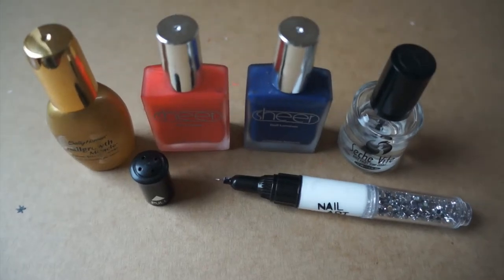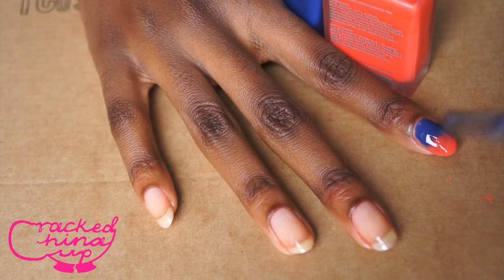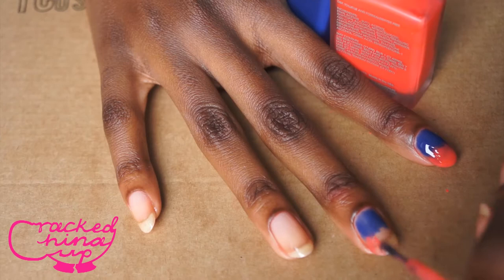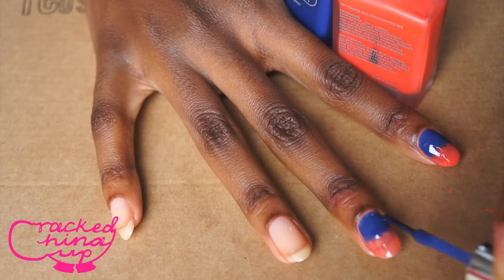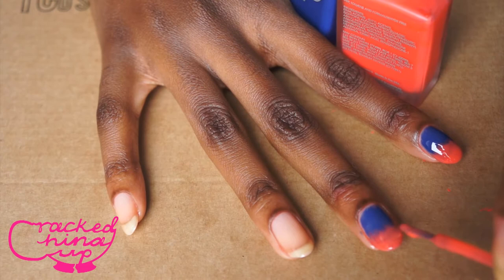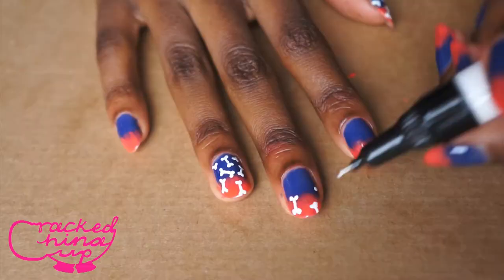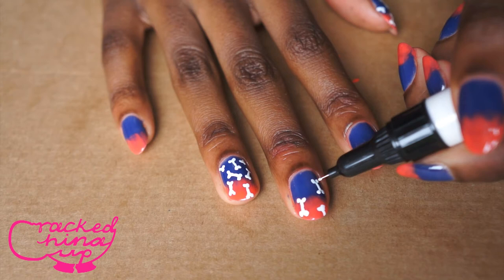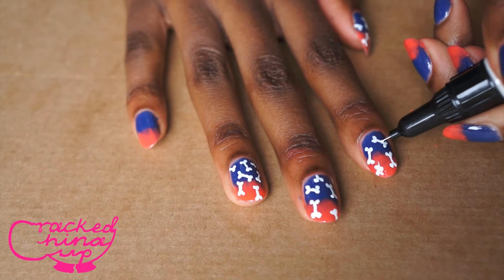Nail Tutorial: U.S.A Dog Bones.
How to do the Kardashian approved U.S.A Dog Bone nails! These nails can only be done with the American Apparel Sheer Nail Polishes!